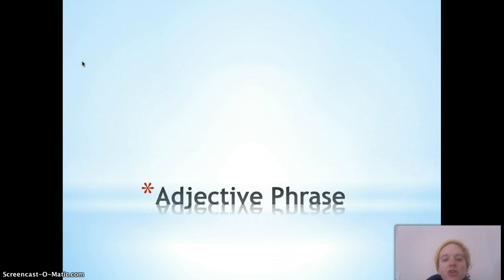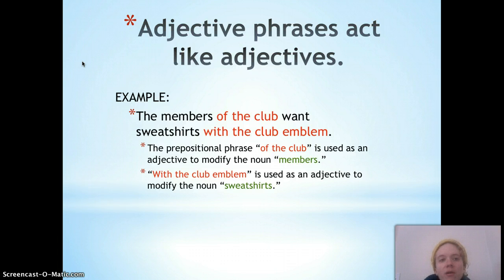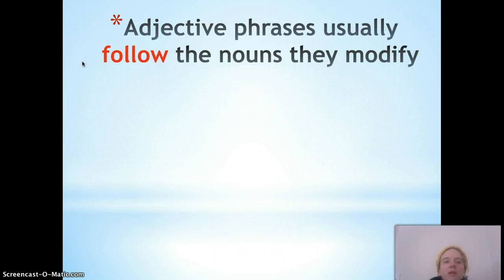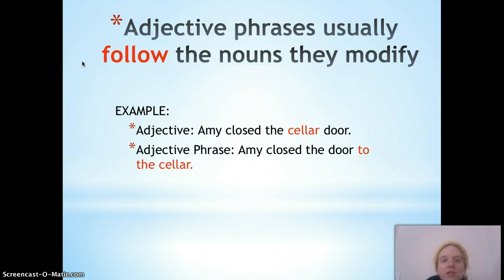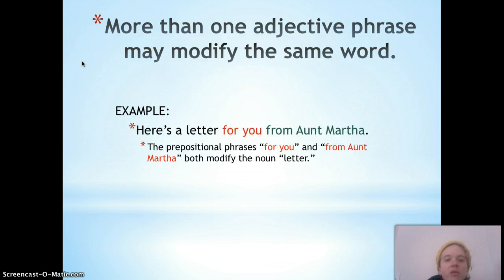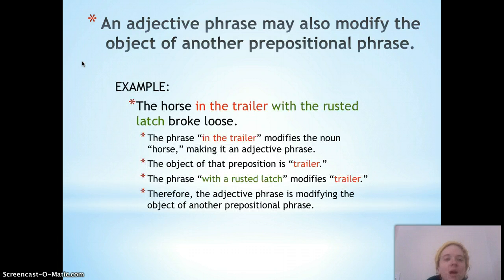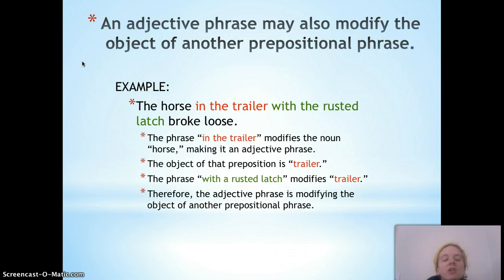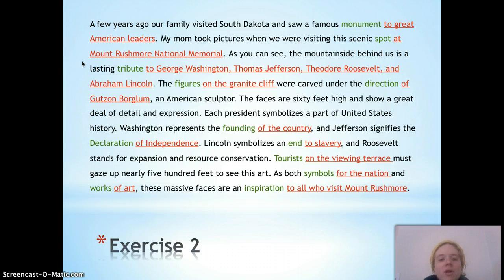Adjective Phrases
An introduction to Adjective Phrases